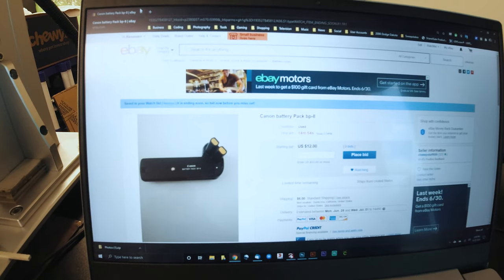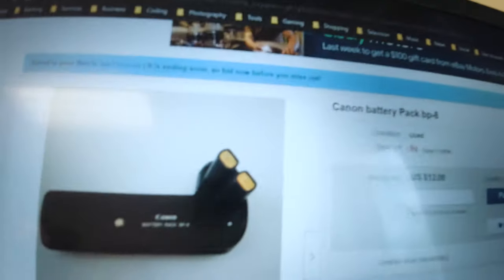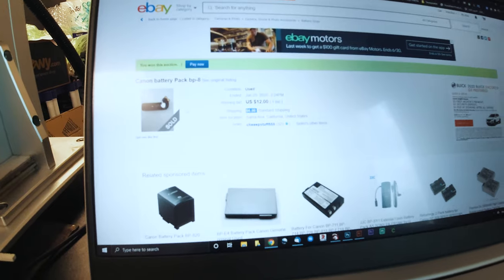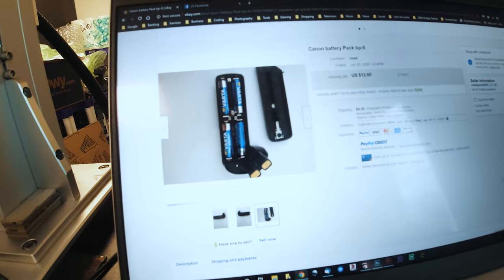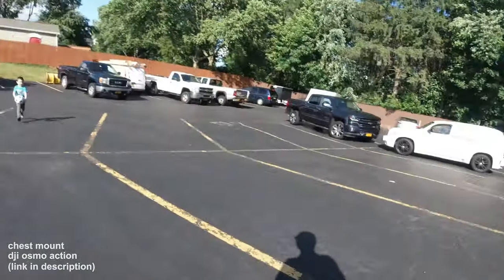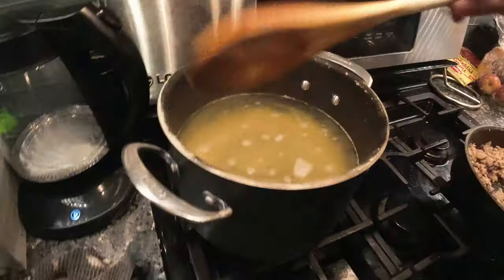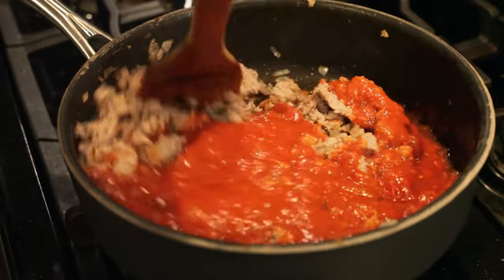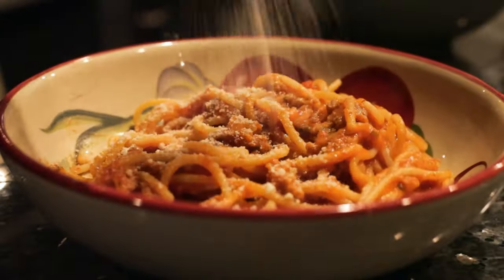Scored BIG on eBay! - Canon BP-8 Battery Grip | VLOG #012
Shopping with the following links supports our channel and our family!
Best Head Mount and Chest Mount
Canon BP-8 Battery Grip (rare)

Shopping with the following links helps support my family and the channel!
My Top 5 Favorite 35mm Films:
5. Fuji Acros II 100
4. Kodak Portra 160 5pk
3. Polaroid Originals Color Film 600
2. Cinestill 800T
1. Fuji Superia X-tra 400

My all time favorite film camera:
Minolta XD-11

Best film camera to start on a budget:
Minolta SRT-101

Feel inspired? Consider becoming a patron!

I scored big on eBay and got a Canon BP-8 Battery grip for our Canon Rebel G which will let us use AA batteries with our camera! Felix and I test out the DJI Osmo Action with a little soccer kick-around and Miranda makes us a delicious dinner!